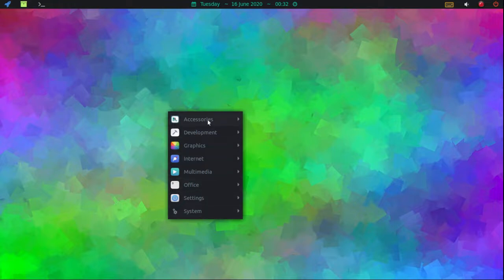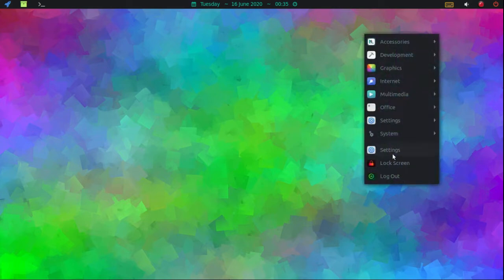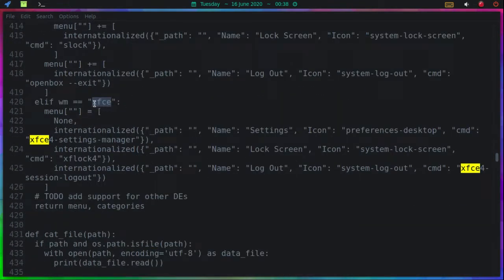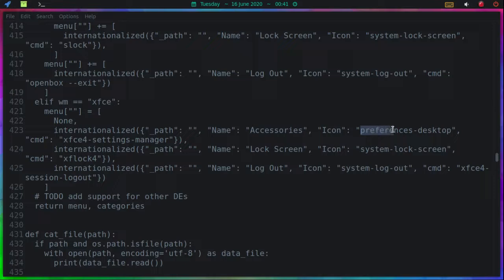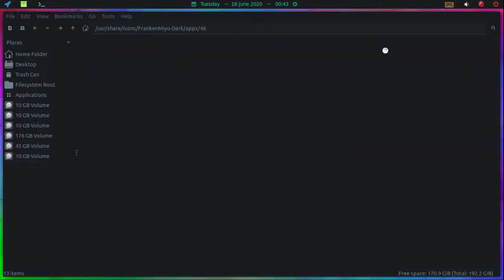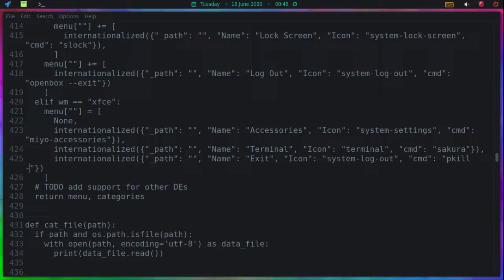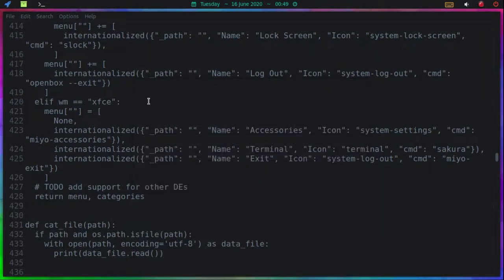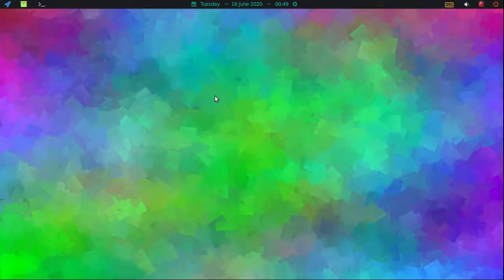Hacking pmenu, and a little Station Sixtyseven!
In this video, I show how you can add custom entries to pmenu. Pmenu can be downloaded or cloned from here...